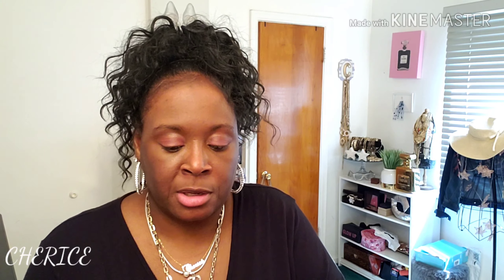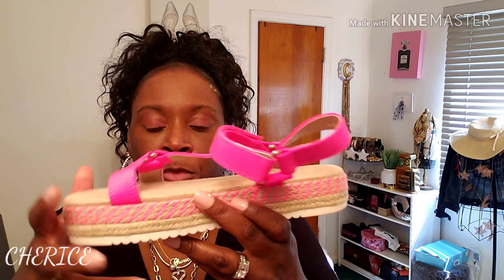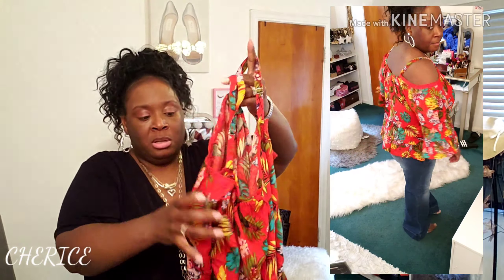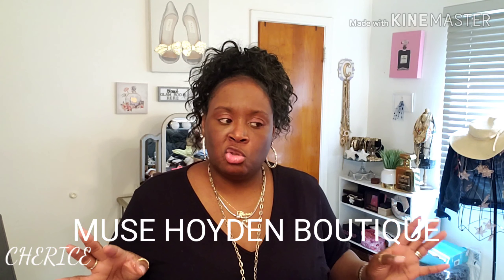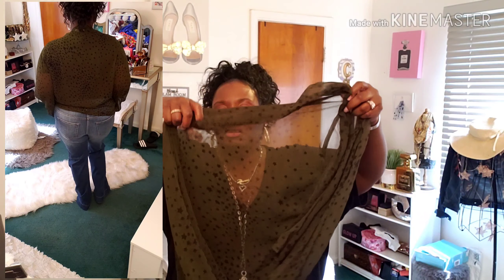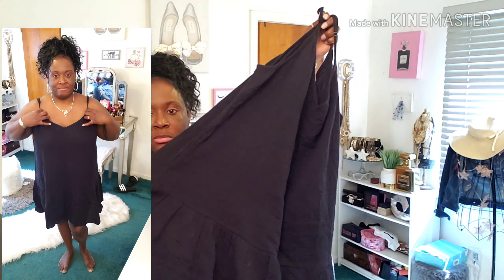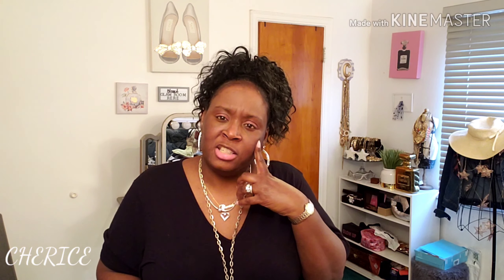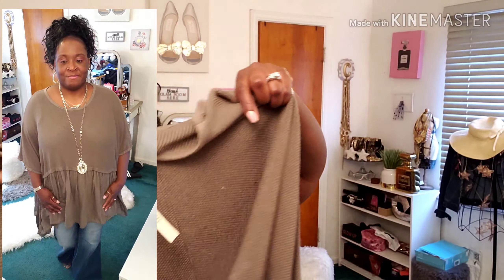STAY AT HOME COLLECTIVE PLUS SIZE HAUL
MISS LOLA